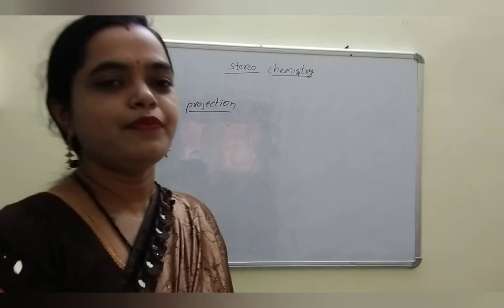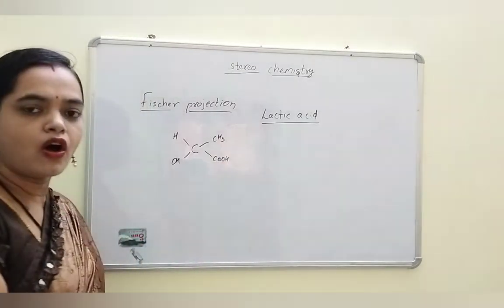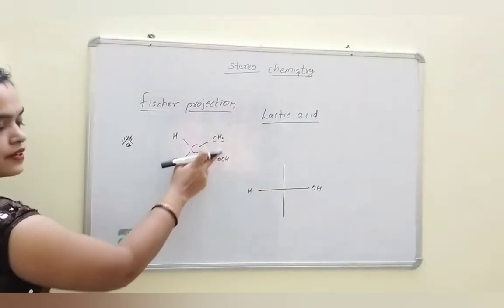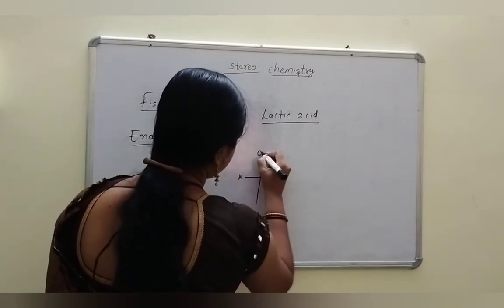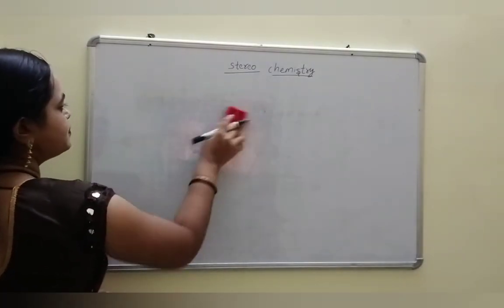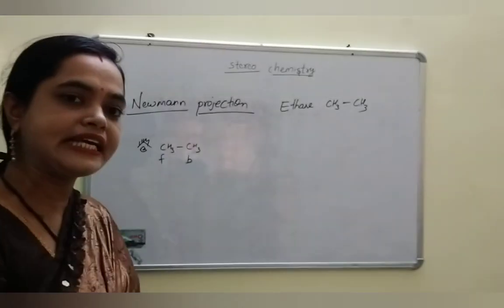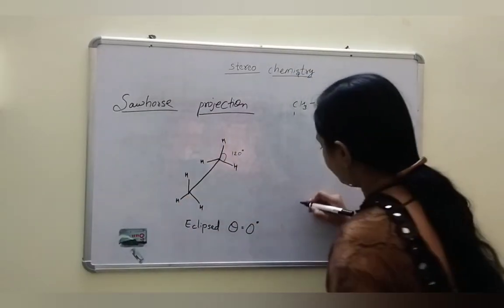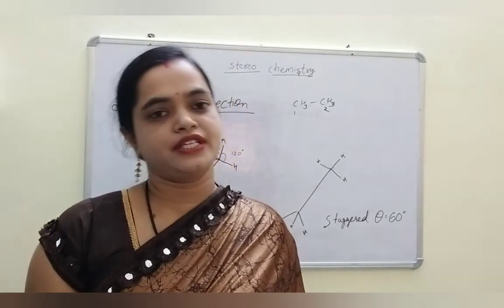Stereo chemistry/Fischer projection/Newman projection/sawhorse projection/class 12th/organic chemist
In this video u will learn Fischer projection for lactic acid and Newman projection for ethane sawhorse projection for ethane